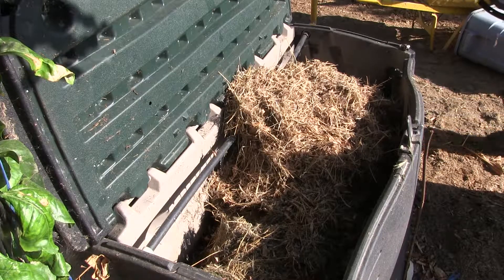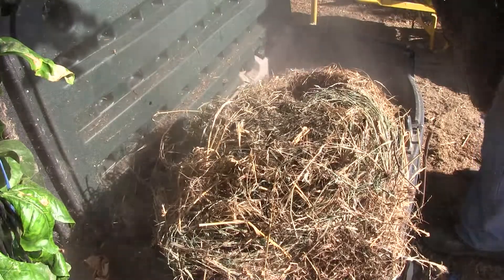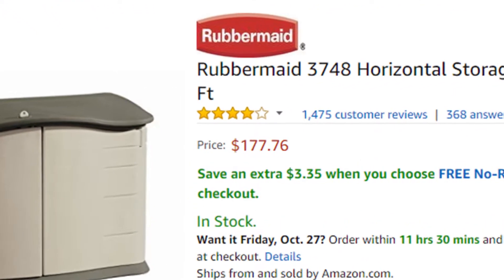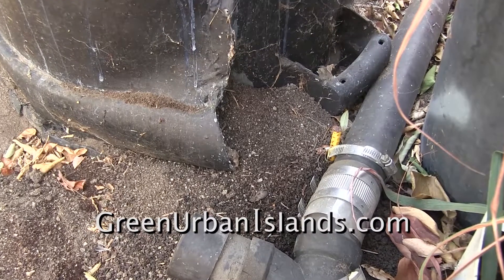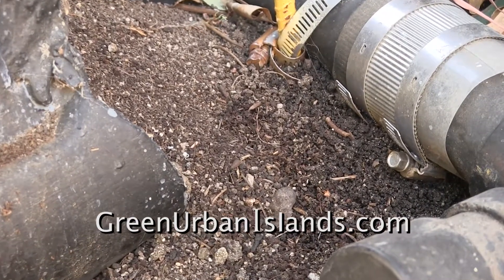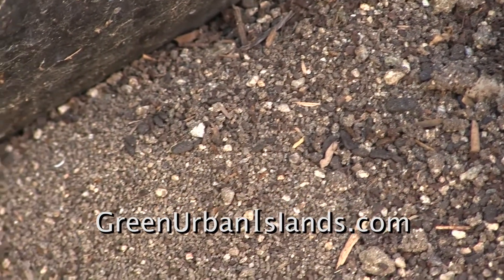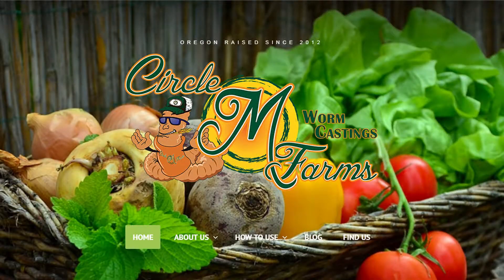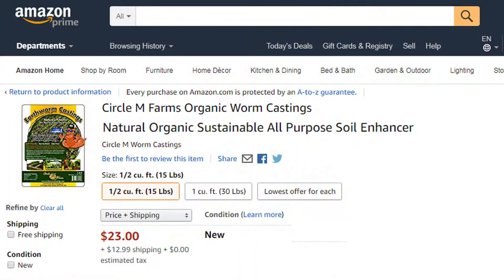Worm Castings As A Natural Organic Fertilizer for Hydroponics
Compost generates worm  "castings" -- the excrement of thousands of worms processing cellulose and other waste material through the tubes of their digestive tracts.

In doing so, the worms add nitrogen to the existing trace elements of the material.  Worm excrement, "castings," provides high value, organic nutrients to plants -- without the chemical compounds usually employed in fertilizers.

These castings usually wash through compost and into the soil.

For that reason, I place compost tubes near the trees of my orchard.  To water the trees, I place the hose in the compost tubes.  In that way, the water saturates the compost, makes an ideal environment for the bacteria and worms, then dissolves the castings and continues through the tube to the roots of the tree  -- with the dissolved nutrients excreted by the worms and bacteria.

However, pure worm castings, isolated from the compost, requires a specialized process.  In this video, the compost piles produced castings by accident -- through the spaces in my compost bin doors and through a break in a compost tube.

Circle M Farms manages the difficult process of producing pure castings.

$23 per half cubic foot may seem expensive -- yet compare that price to the real cost of chemicals.

Cost in dollars.

And the cost in the unknown true composition of the chemical fertilizers.

What is known of the chemicals?  Only what is printed on the box or bag.  Does the fertilizer come from the United States?  Does the corporation import chemicals from China, then box or bag the fertilizer here?  A gardener grows vegetables for their family, then puts unknown chemicals on the vegetables?

Worm castings will not kill a plant.  Chemicals applied straight to a plant scorch the roots, the plant dies.

And chemicals imported from China poison people.

Buy pure, buy organic.